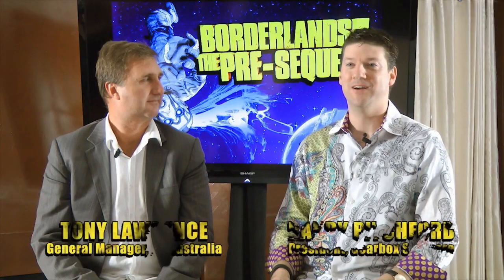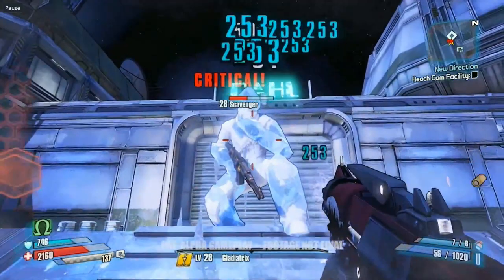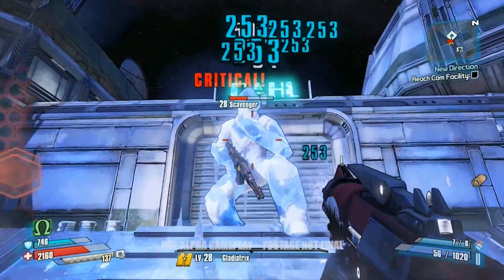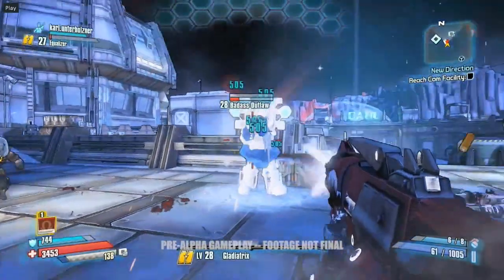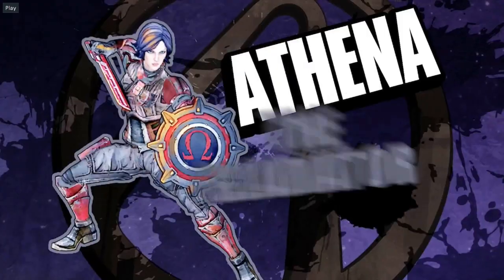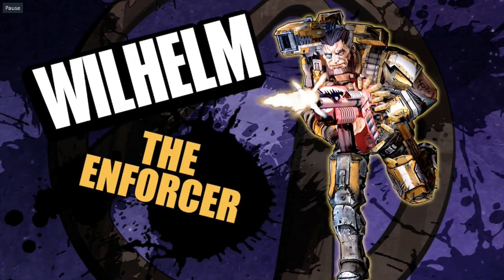Borderlands The Pre-Sequel my thoughts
Here is a video I made talking over the new trailer / interview video uploaded announcing the newest Borderlands game.

Borderlands The Pre-Sequel

It's looking like a totally different experience, which is refreshing.

What do you think is the coolest thing shown in this trailer?